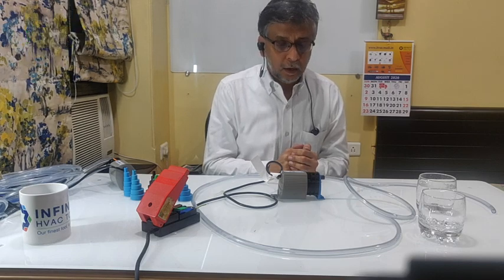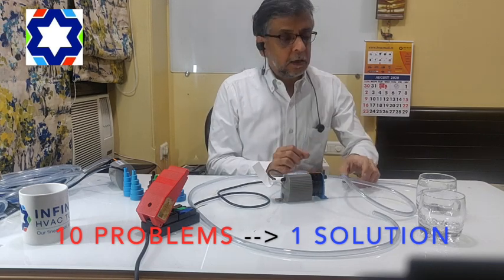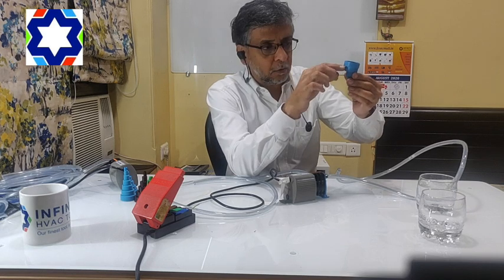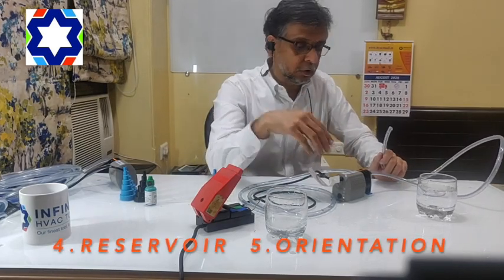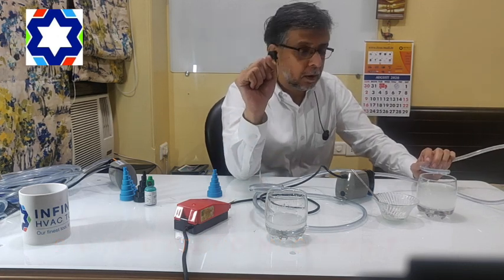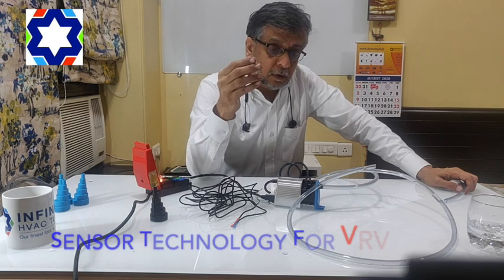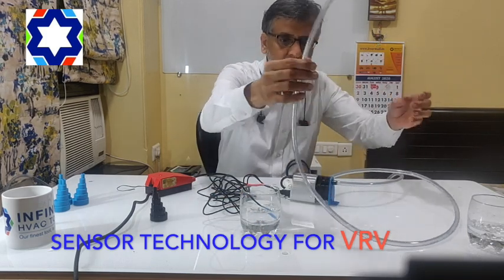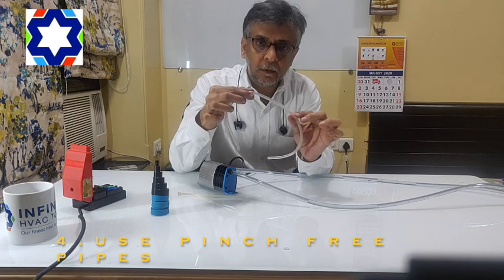AC DRAIN PUMPS, 10 PROBLEMS - ONE SOLUTION | DRAIN PUMPS FOR VRV | Infinity HVAC | Vinod Chandan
HVAC Drain pumps - With conventional drain pumps, AC  technicians and engineers face 10 common problems. This video shows a  demo of ONE SOLUTION for all these problems. Rotary diaphragm technology Blue Diamond pumps from UK are the next generation drain pumps.
The video also shows Sensor Technology drain pumps which is a specifically designed solution for VRV SYSTEMS. Precautions for installation have also been shown.

INFINITY HVAC TOOLS AND SPARES PVT LTD.